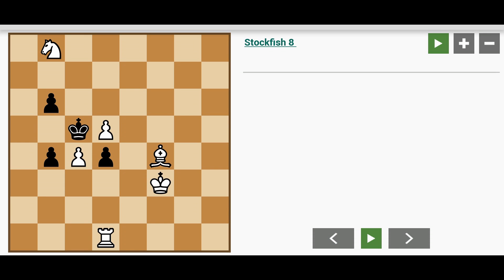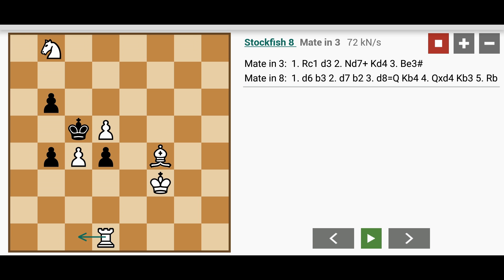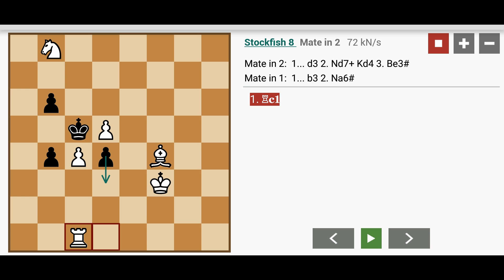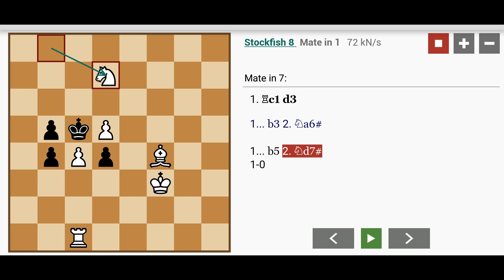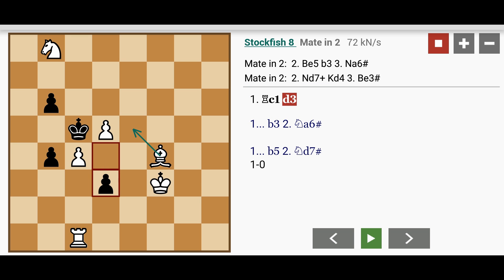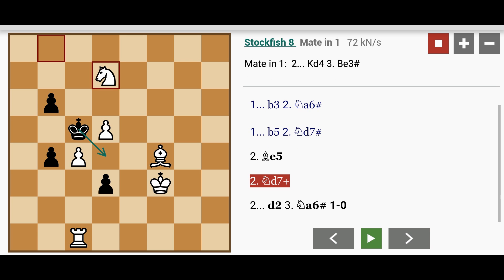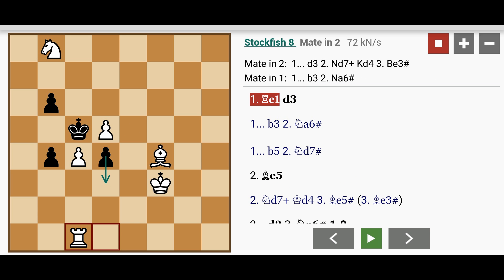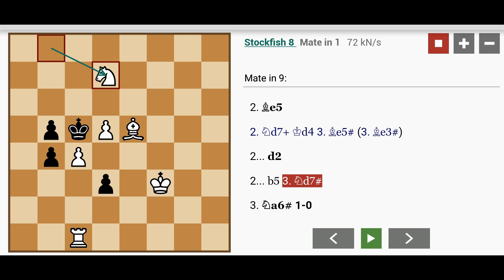LOL! This Is a Rookie Mistake (Find Out Why!) (Mate in 3)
An original KRBNPP vs kppp three-move chess problem generated autonomously by the prototype computer program, Chesthetica, using the approach known as the DSNS from the sub-field of AI, computational creativity. Chesthetica is able to generate mates in 3, mates in 4, mates in 5, study-like constructs and also compose problems using specific combinations of pieces fed into it. Read more about it on ChessBase.

1N6/8/1p6/2kP4/1pPp1B2/5K2/8/3R4 w - - 0 1